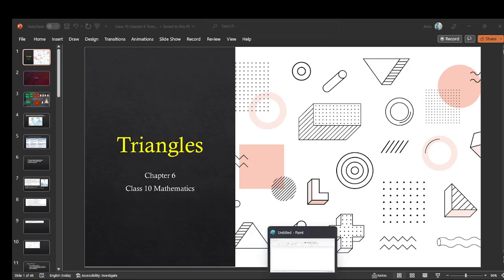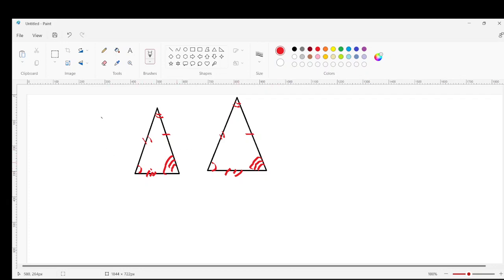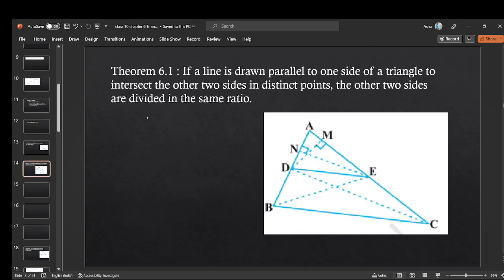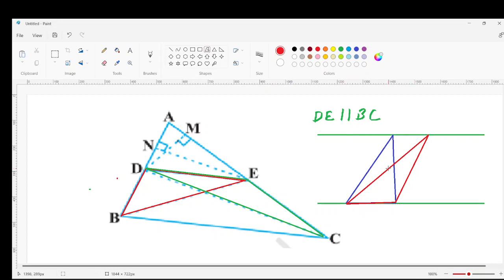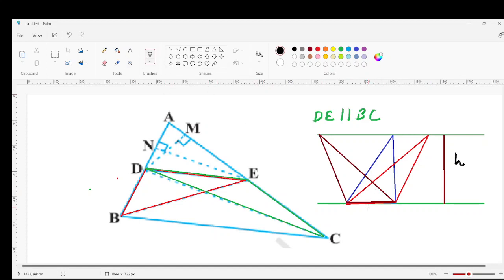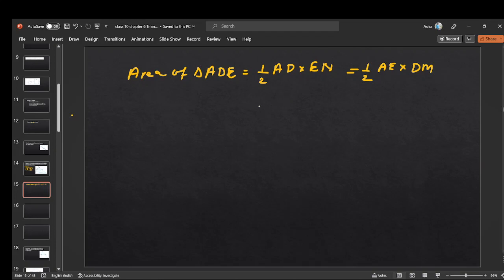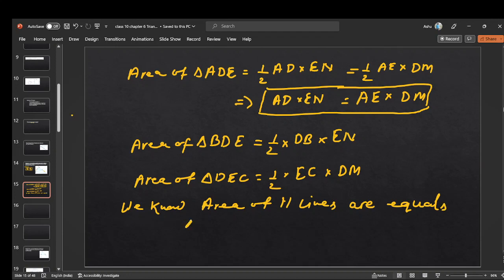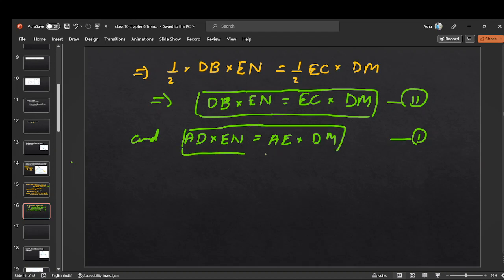Class 10 mathematics |Chapter 6 | Exercise 6.1 thales theorem| Triangles